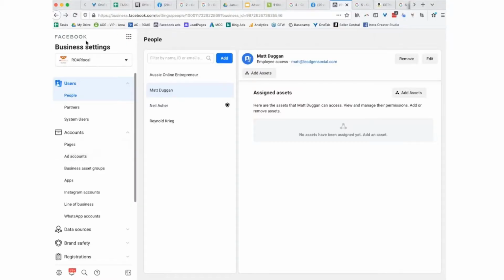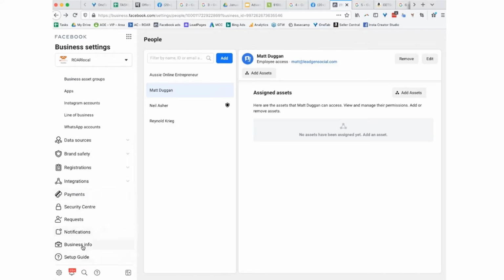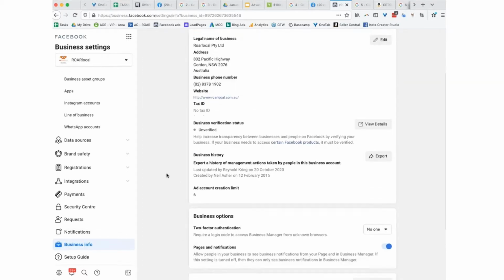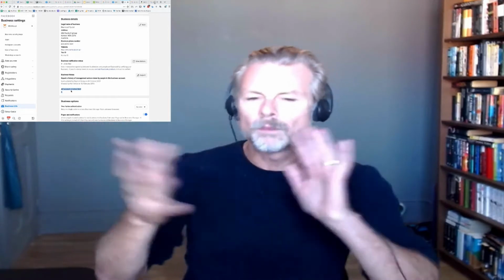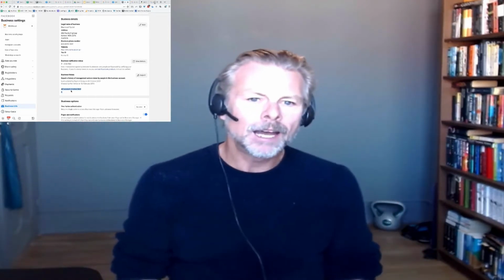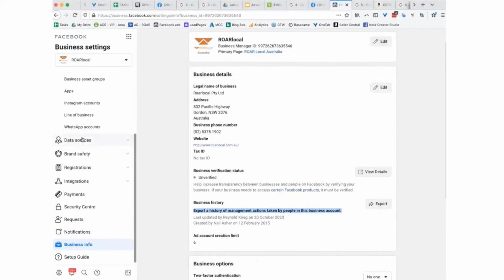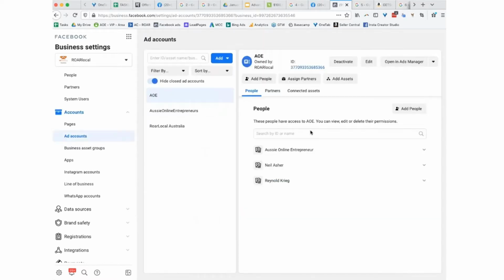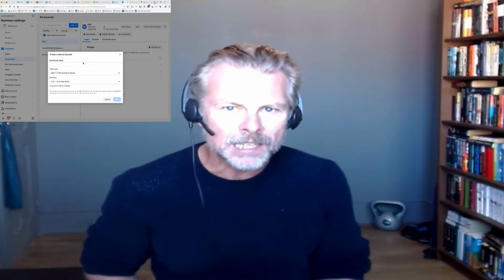How to See How Many Facebook Accounts You Can Create